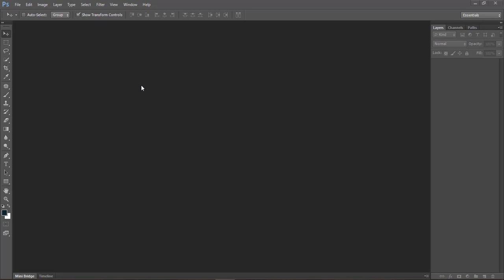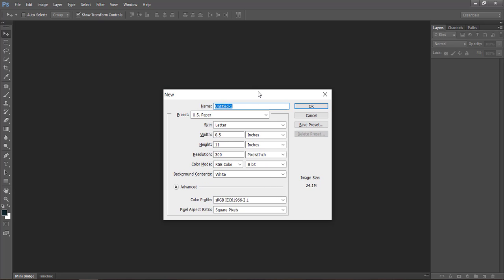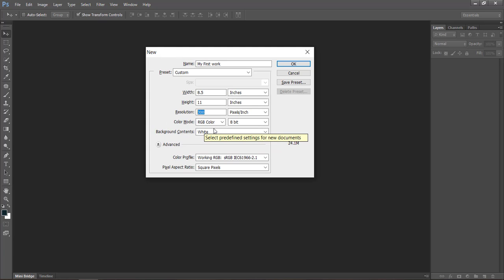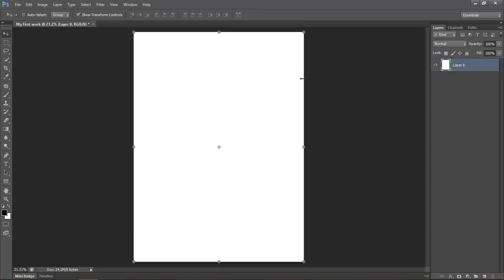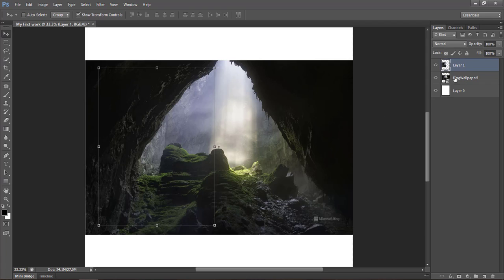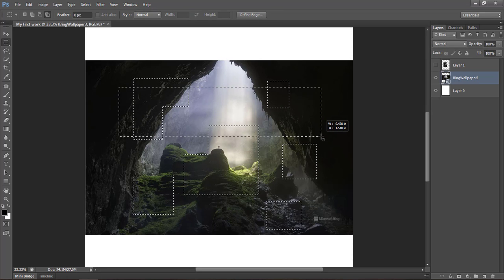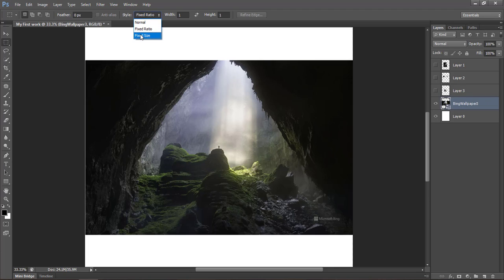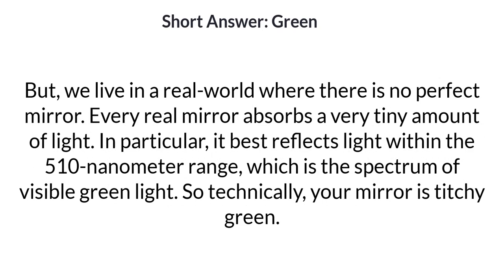Adobe Photoshop Tutorial : The Basics for Beginners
Adobe Photoshop Tutorial For Beginners Part 1, teaching the Basics Of Adobe Photoshop. Photoshop Tutorial for Beginners, going over many important aspects when first starting graphic design!

Every video has some interesting facts, so do not forget to watch till the end.

I want your support to improve video.